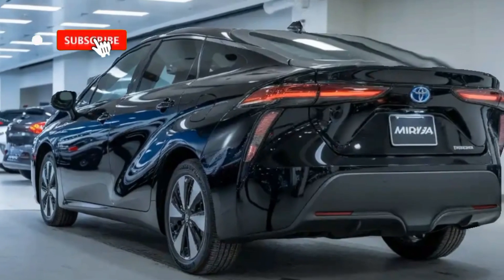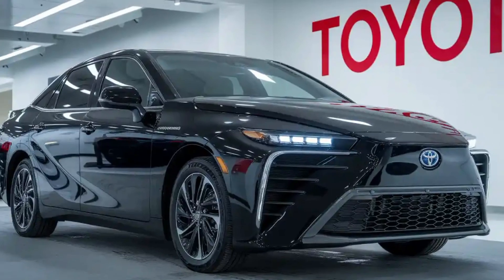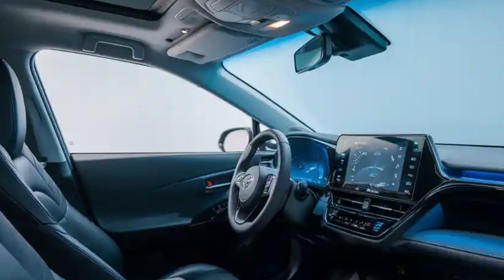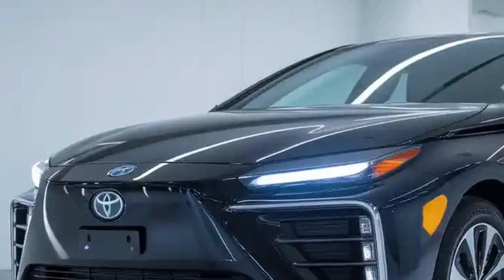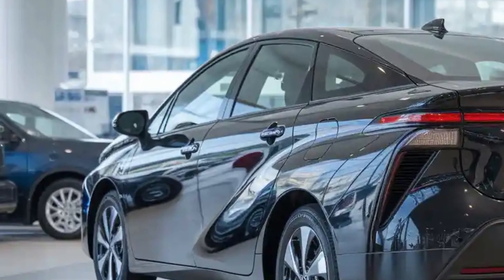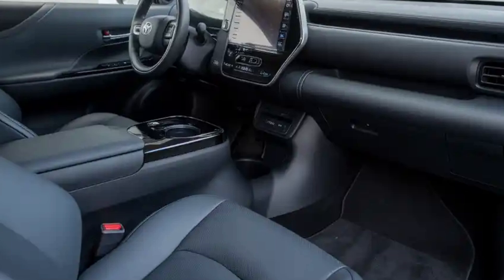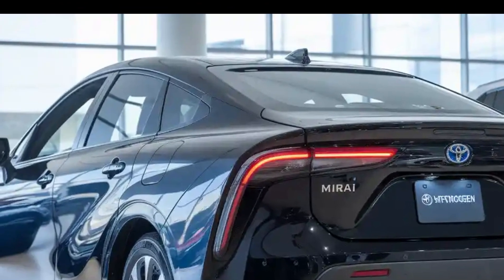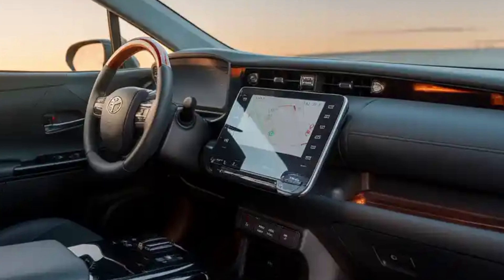2026 Toyota Mirai – The Future of Hydrogen Power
Experience zero-emissions driving with the 2026 Toyota Mirai, a sleek and sophisticated hydrogen fuel cell vehicle. Combining cutting-edge technology, luxurious design, and remarkable range, the Mirai is redefining the future of clean mobility.